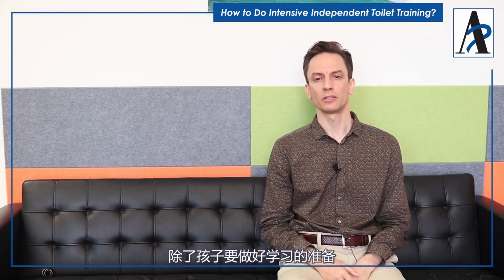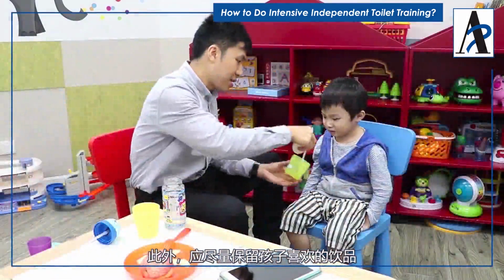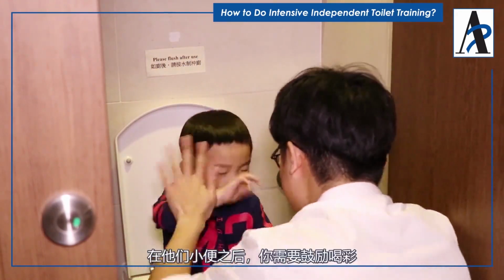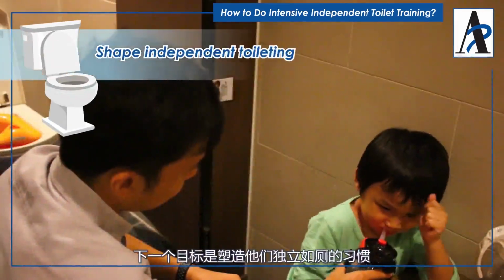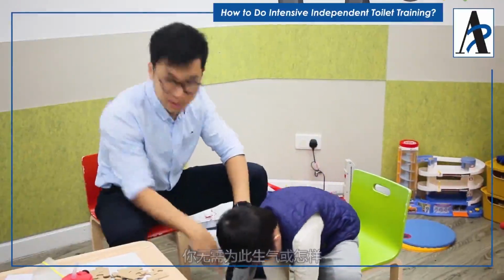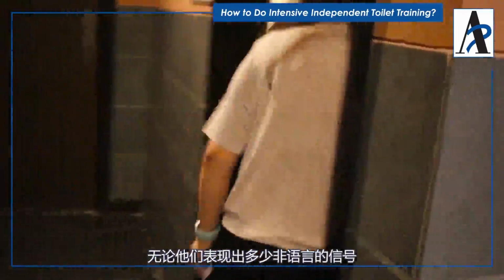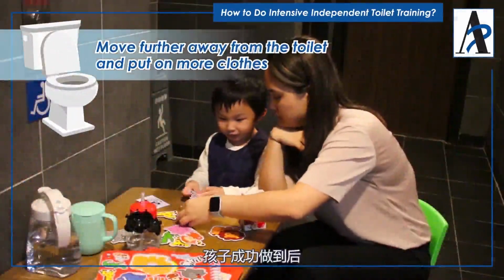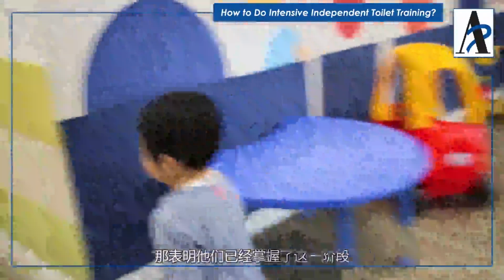03 密集式獨立如廁訓練